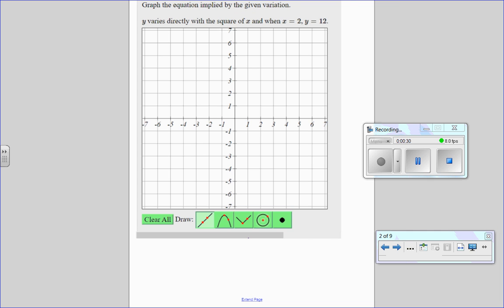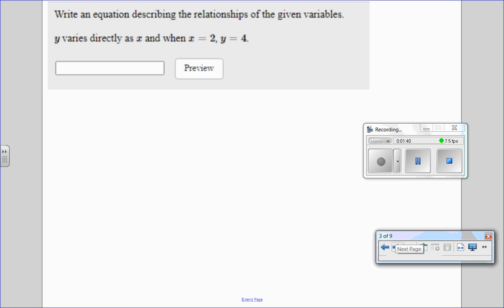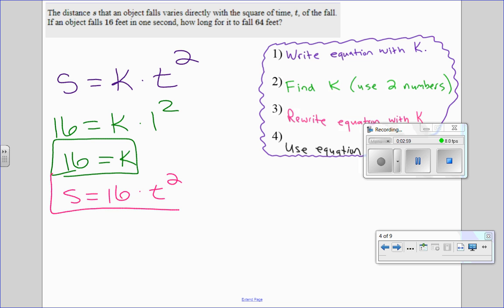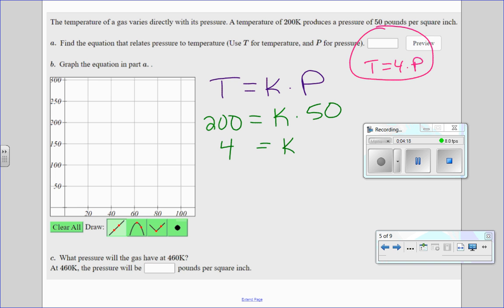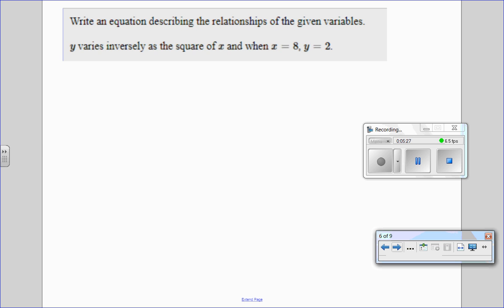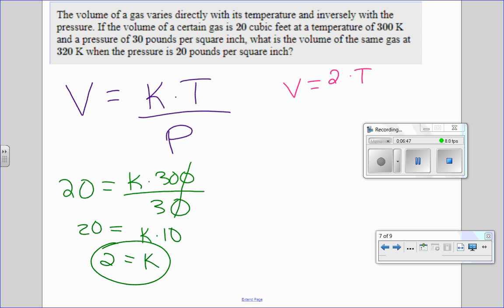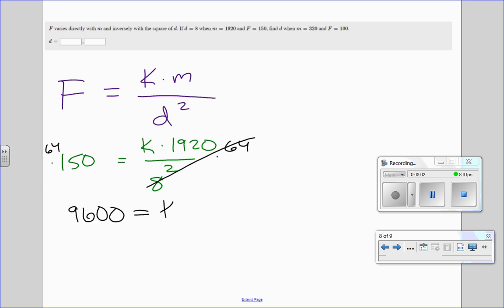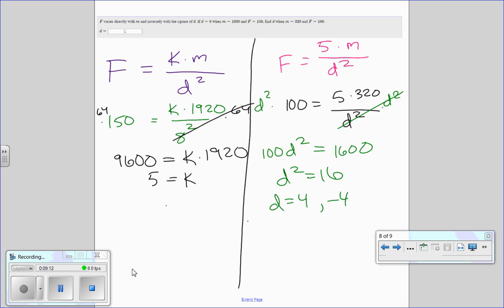5.1 Varsity Learn Tutorial - Algebra 2